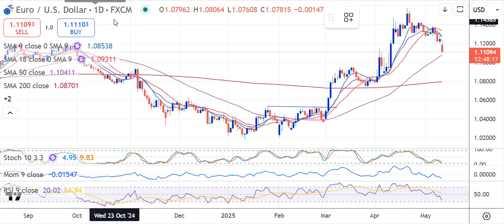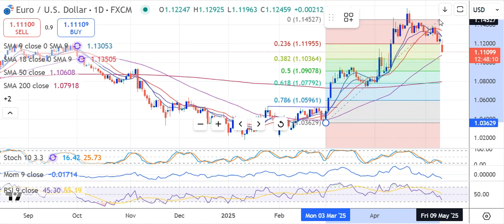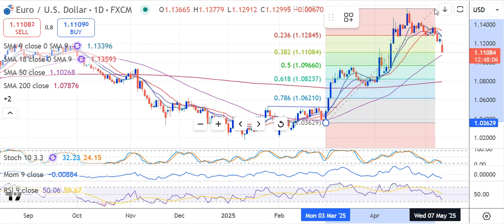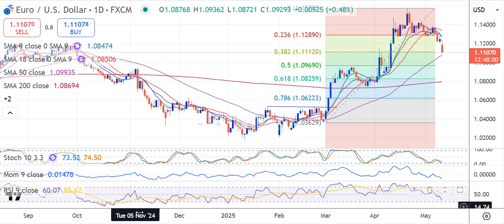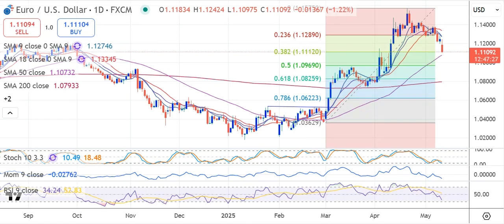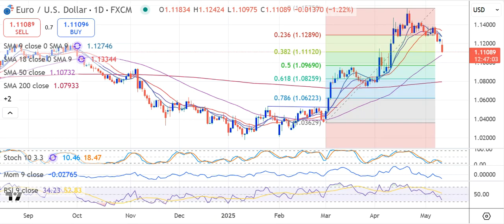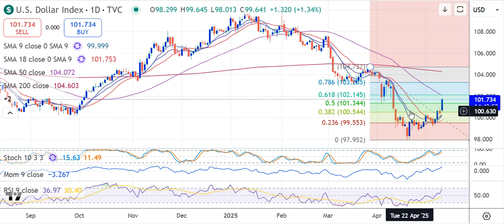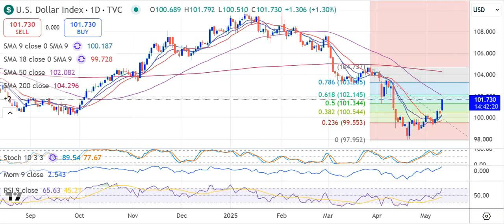Euro$ and DXY 12/05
A technical look at the correlation between the Euro USD and $Index...